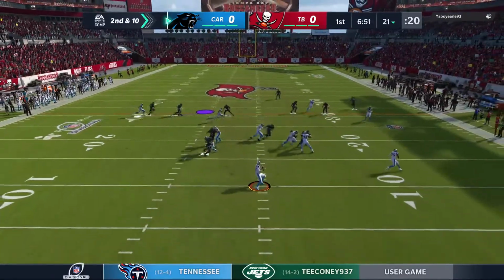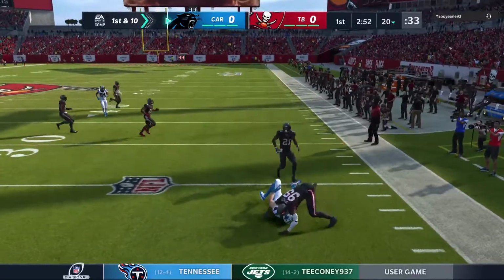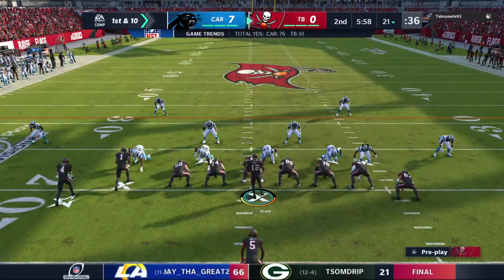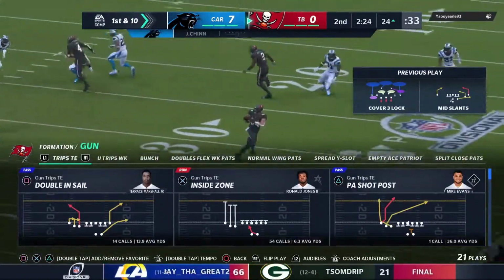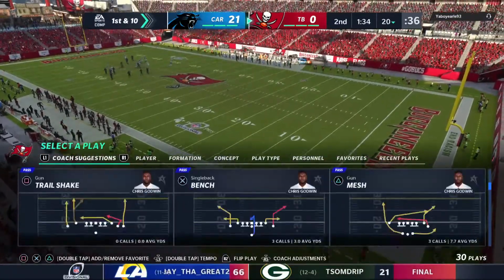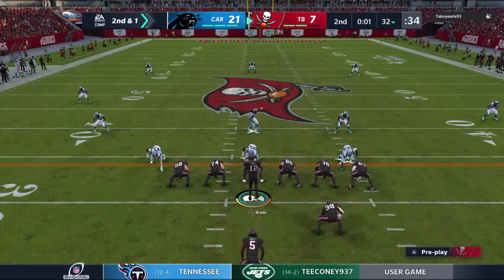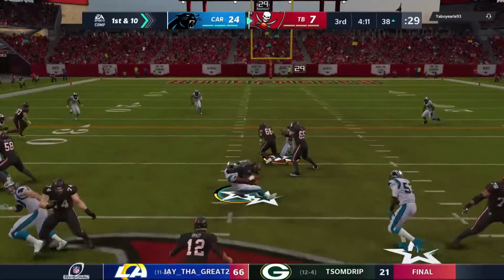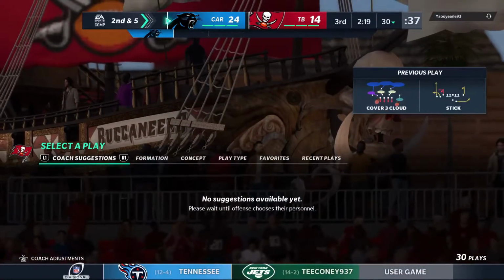PS5 Madden game I DO NOT OWN MUSIC Rights